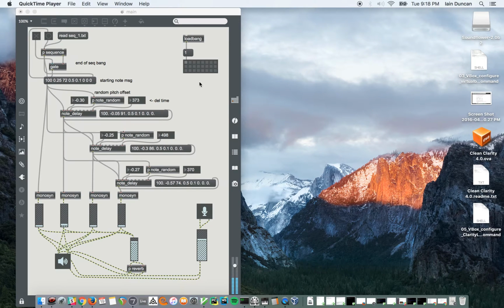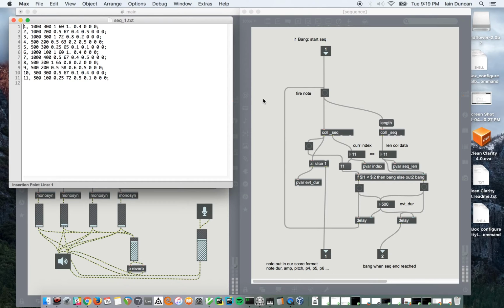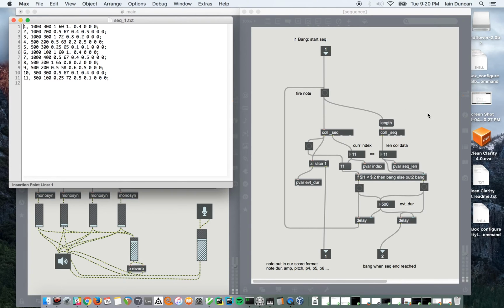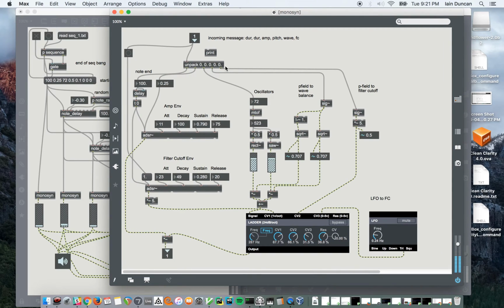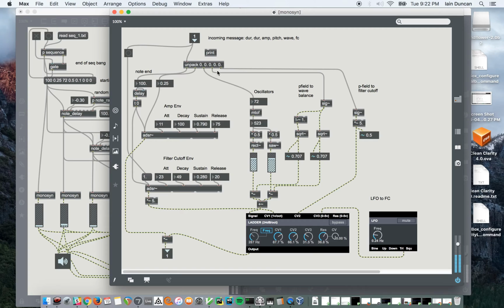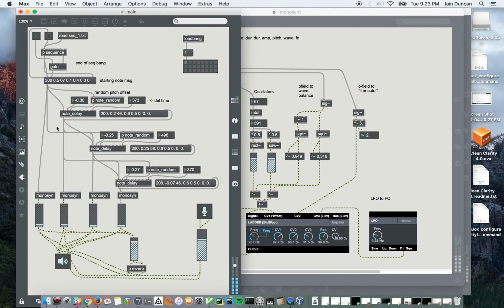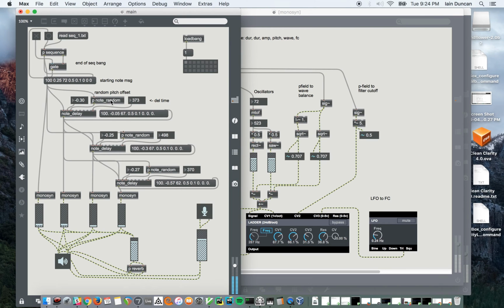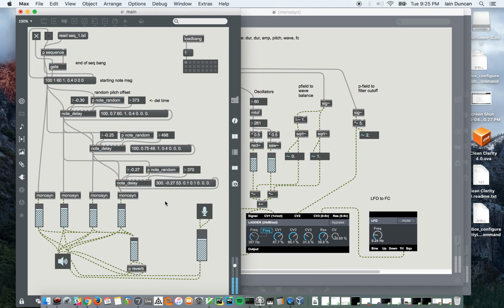Max/MSP score sequence player with arpeggiator (coll obj)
A screencast showing my Max/MSP project for UVic Music 307. It uses the coll object to make a sequence player, with a score format like a Csound score. This also includes an arpeggiator/delay patch that delays and alters the messages, and a simple monosynth using some Beap modules that plays the Csound style messages. This project draws on the Alessandro Cipriani and Maurizio Giri book for some of the coll-csound-score-format ideas.

The intent was to experiment with triggering score type messages, and build ways of delaying and altering them as they play. The next step will likely be to redo the sequence patch as an extension in C, as there are things about coll that were a pain. It would be nice to able to write to the data structure to alter the sequence over OSC messages too so that one could write a tracker style grid interface in Python/QT and muck with the sequences that way.

If you find this kind of work interesting, you might like my recent project, Scheme for Max, an open source external for embedding s7 Scheme in Max/MSP for making advanced sequencers. Please see the channel "Music With Lisp"